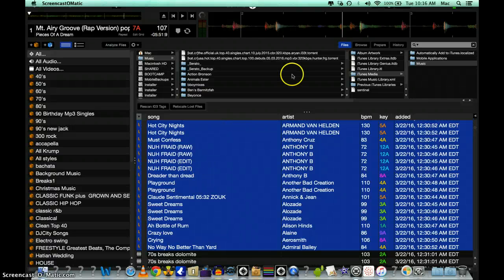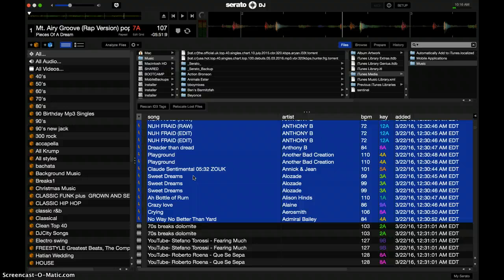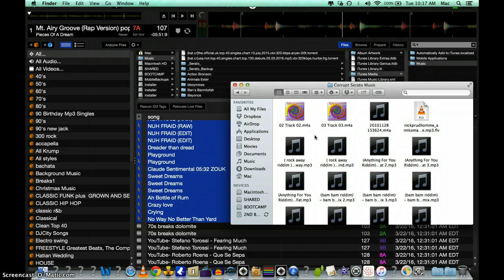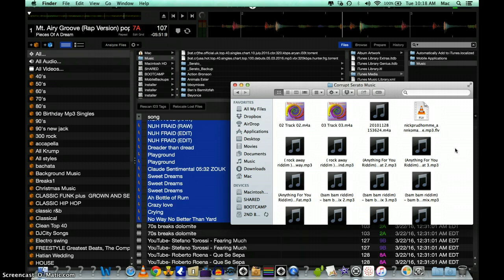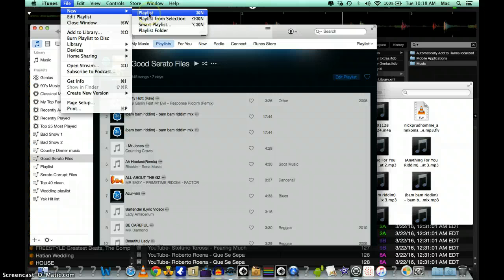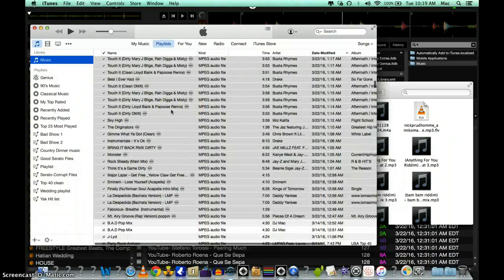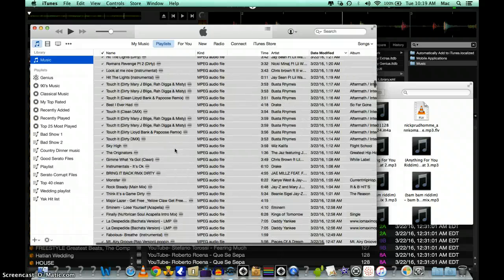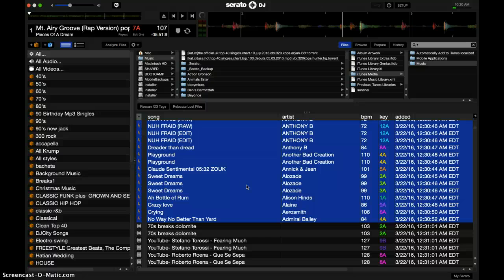Serato Fixing and Deleting Corrupt files